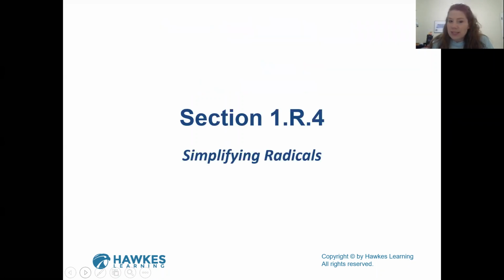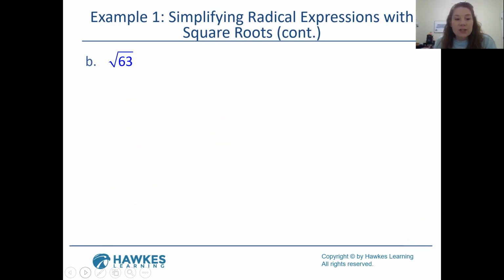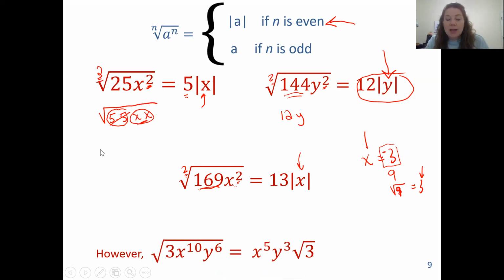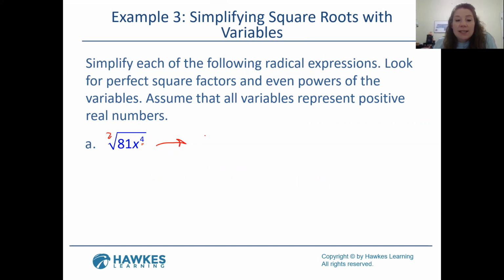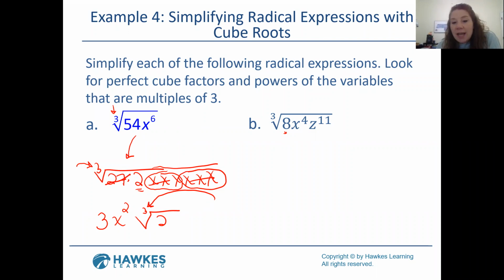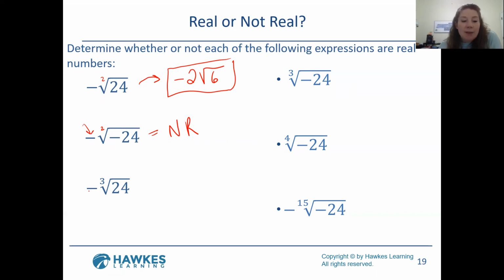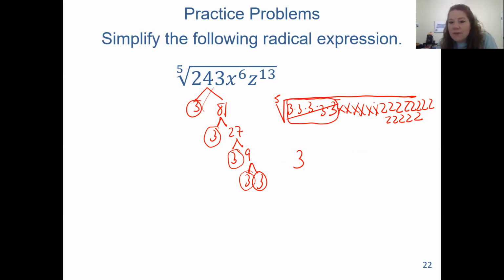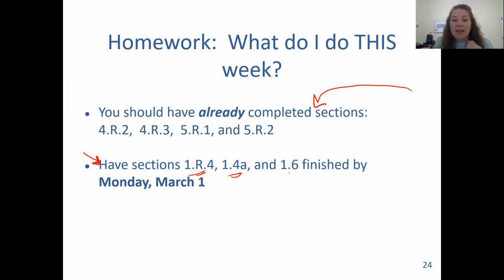LTC, 1.R.4, 1.4a 2/22, 2/23